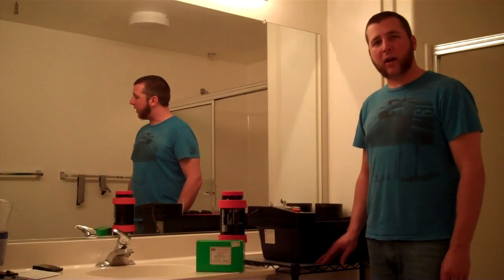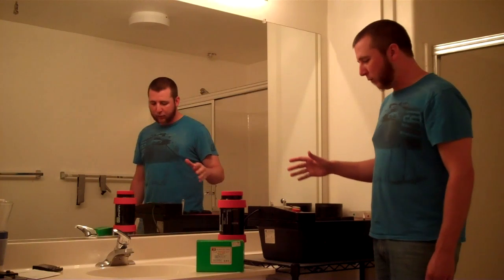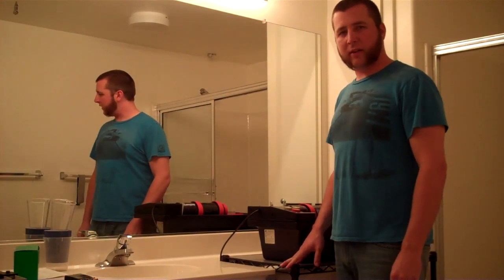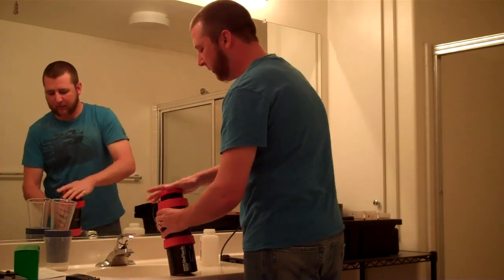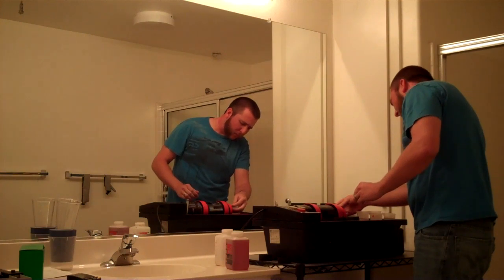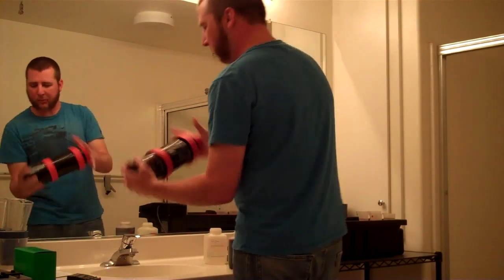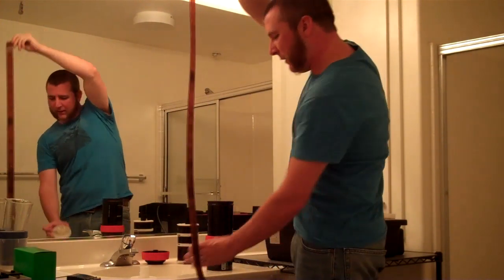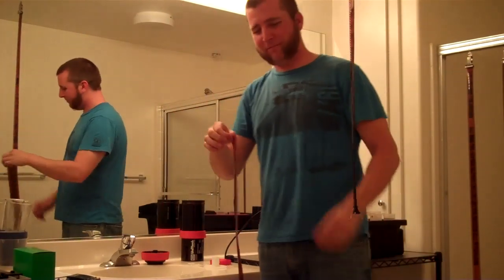FN11: Developing C-41 With a Jobo Rotary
This video is an overview of the C-41 process using a Jobo press kit and a Jobo CPE2 rotary processor.